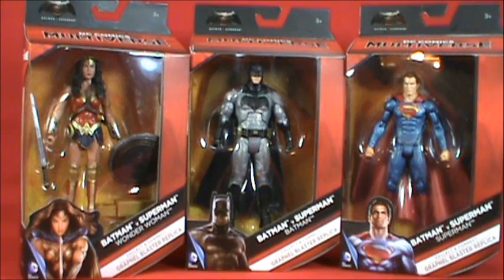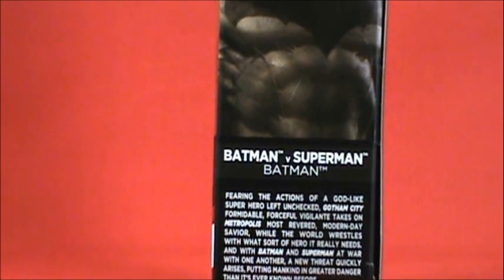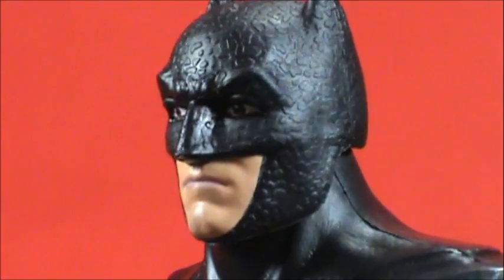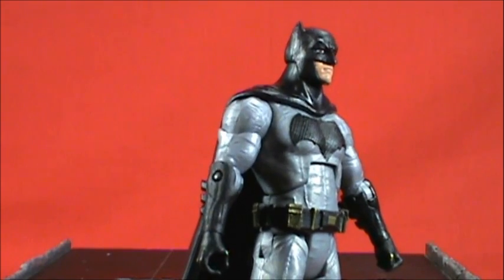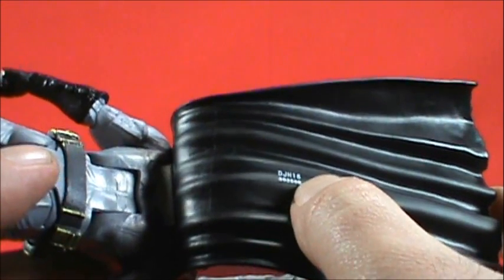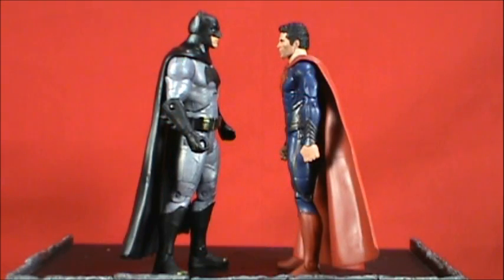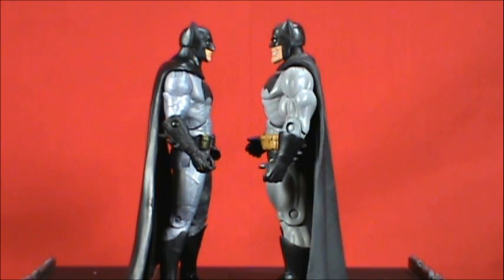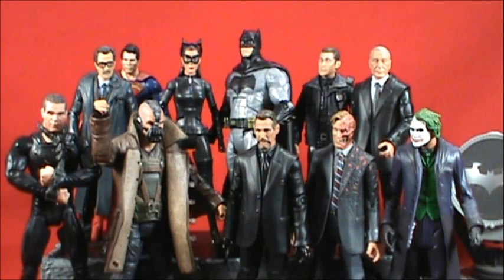Robs Rogues 294 - Mattel Multiverse - Batman v Superman - Batman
Here is a look at Batman from the Mattel Multiverse live Batman v Superman movie wave